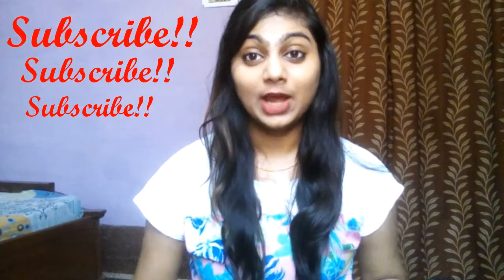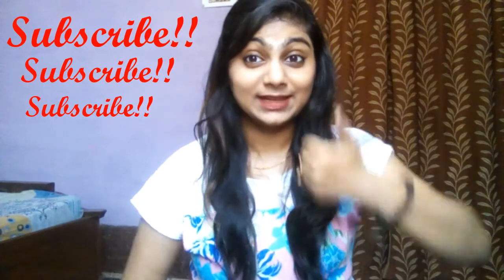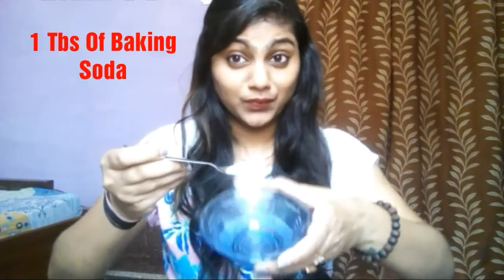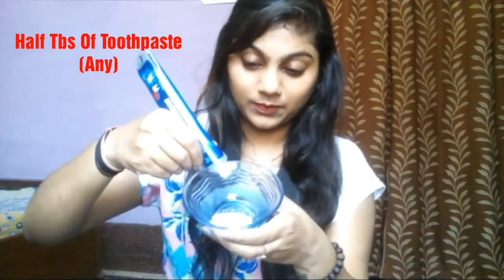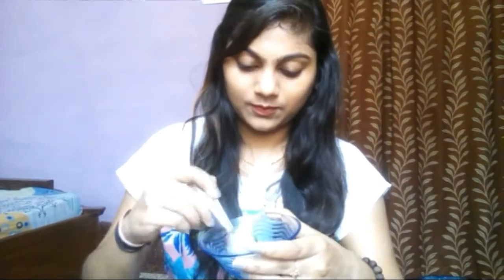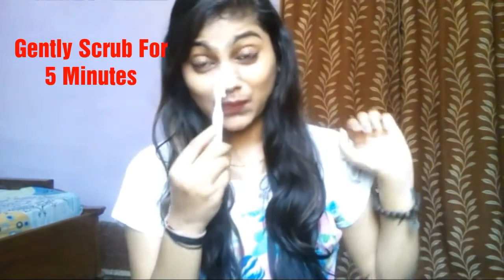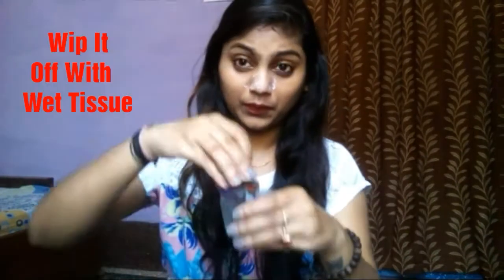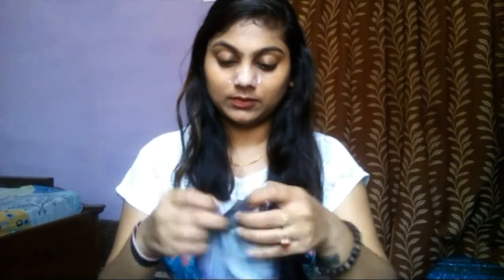How To :Get Rid Of Blackheads & Whiteheads At Home | 1RequestedSeries | Home Remedy | Lavishka Jain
Hy Beauties.
Learn how to remove blackheads from nose and face, naturally at home!
This Is my First video of brequested series.
U can make your requested in the comment section below or on my insta Account (Insta - lavishka_jain )
I'll take your name in my video :)